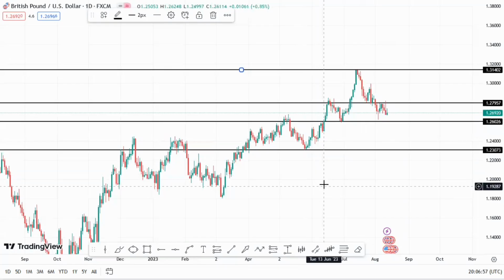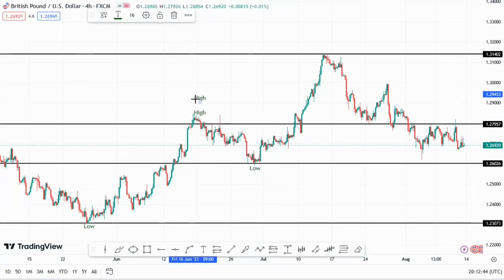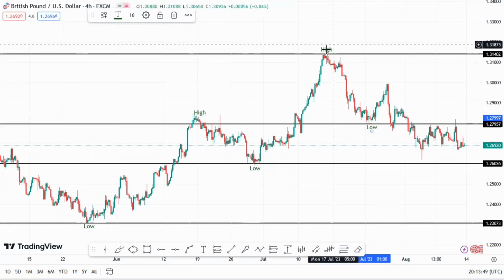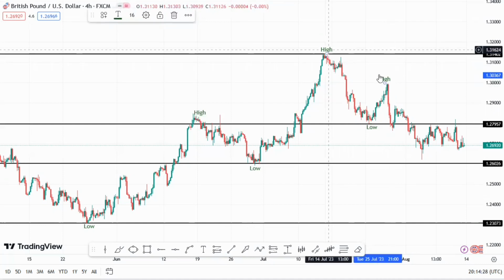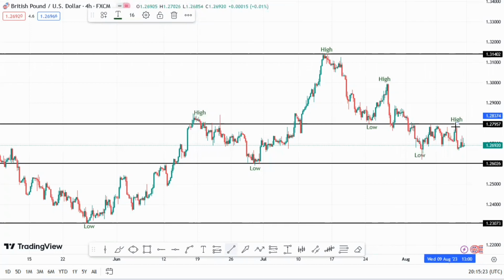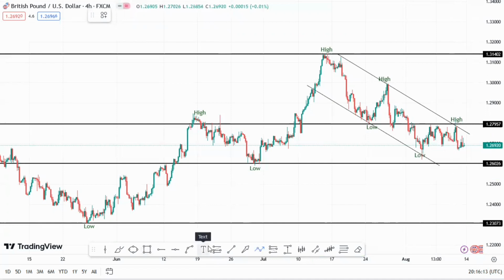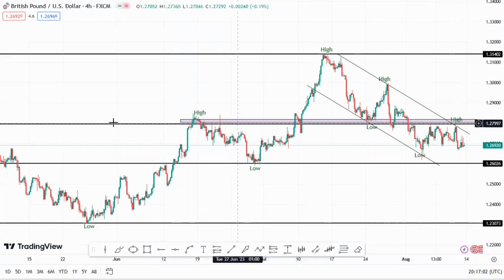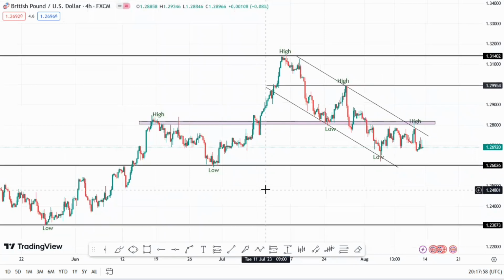Let's Learn & Trade, EPISODE 01: Market structure | Technical analysis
let's learn and trade.